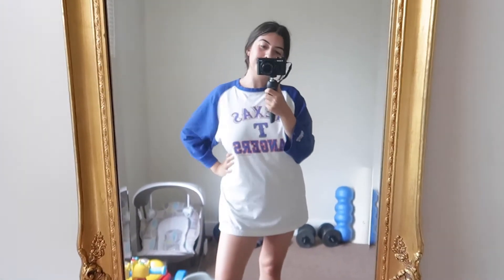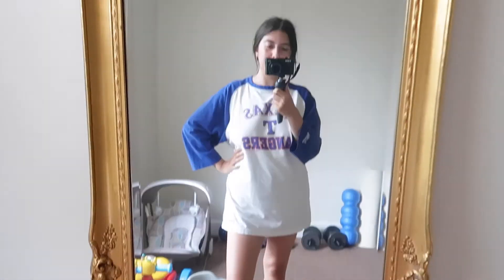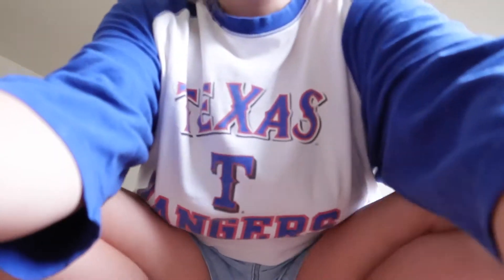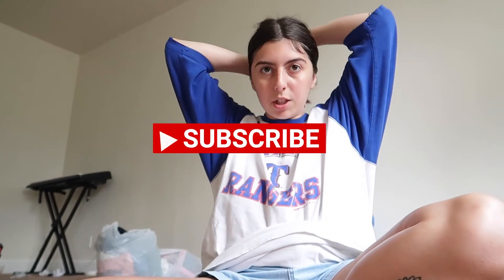BABY ESSENTIALS | MINIMAL 0-6 MONTHS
hey guys! here is a list of everything I mentioned ( and a few things I didn't! )

Sunflower bather
Boppy
Elimination potty
Medela pump in style (hospital provided)
Medela pump manual
Graco car seat and stroller
Diaper bag